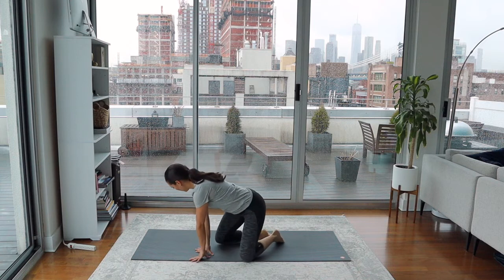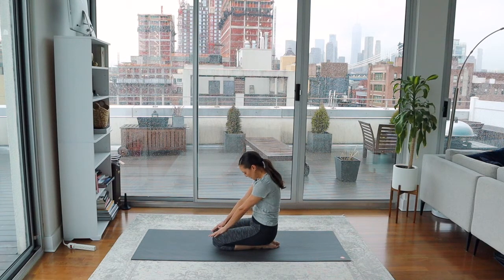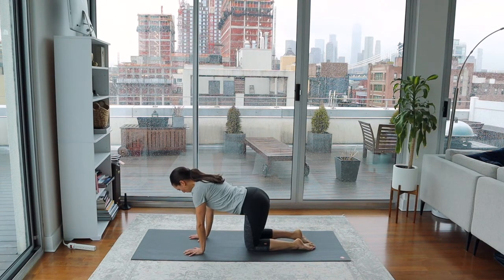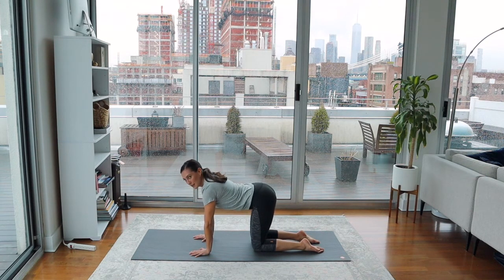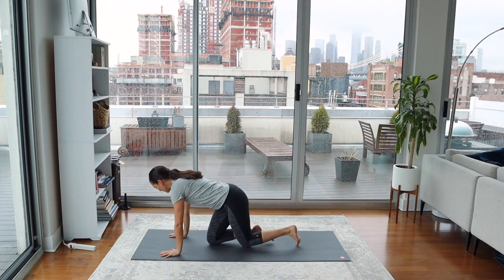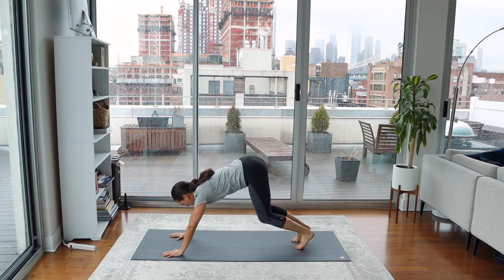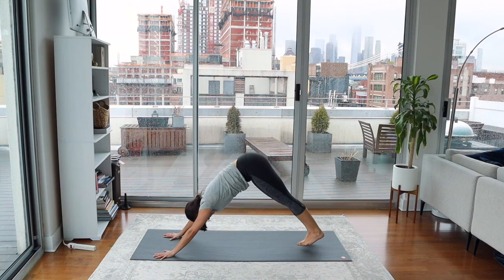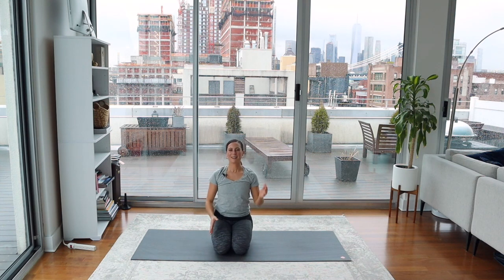Cat Pose | 13 minutes | Yoga with Maria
Learn this foundational posture to open the back and learn some additional "cat back" postures to relieve tension in the shoulders and upper back.

Note: This was updated from a previous version of this practice to include more relevant information.